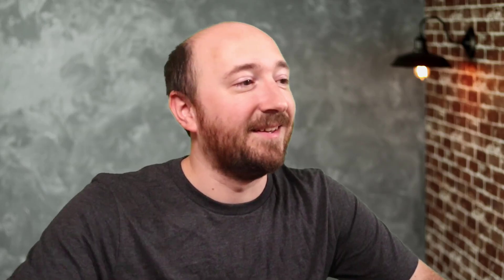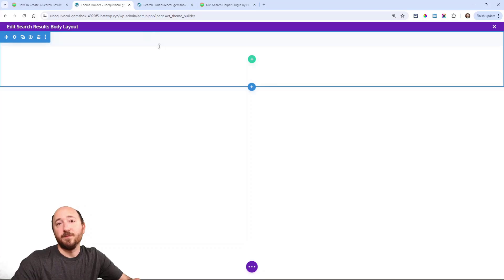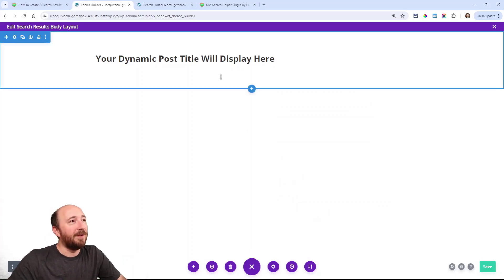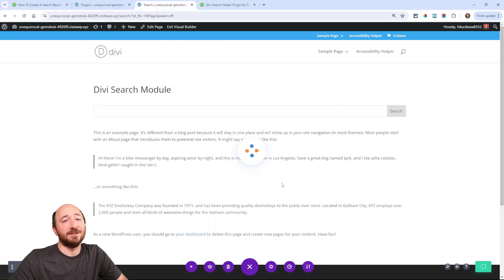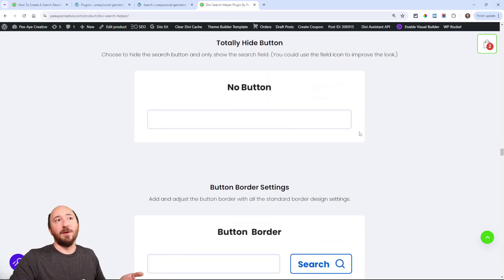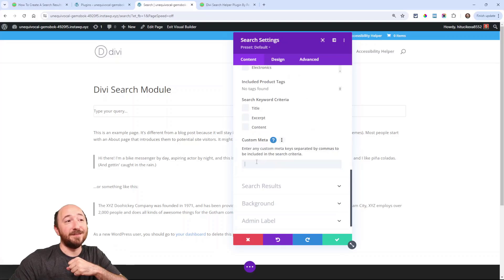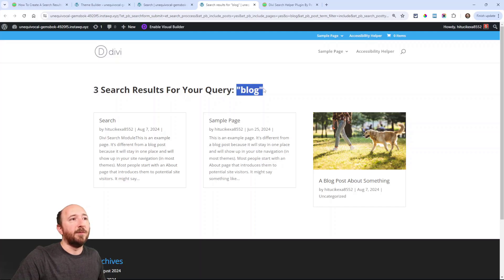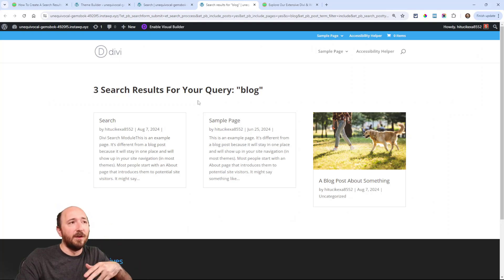How To Create A Search Results Page In Divi + Advanced Features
When visitors search your Divi based website, you want to make sure they find exactly what they’re looking for in a well-presented search results page. Creating a custom search results page with the Divi Theme Builder is a great way to ensure that happens. In this tutorial, I’ll show you step-by-step how to design a search results page using the Divi Builder, along with some optional improvements you can make with our Divi Search helper plugin. Whether you’re new to Divi or have been using it for a while, this guide will be helpful, and I’m sure you will learn something new, especially some tricks you can do with our plugin to make the Divi search results page better.